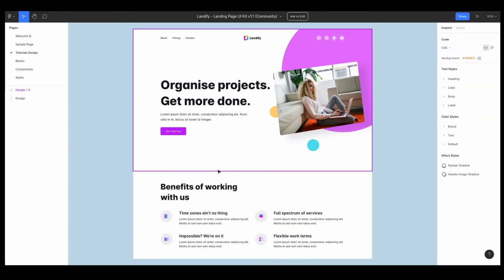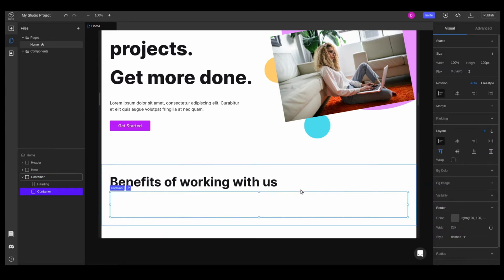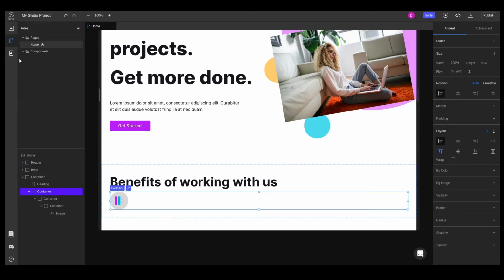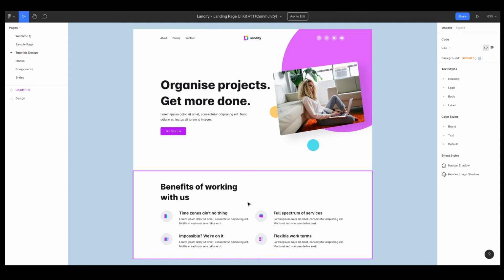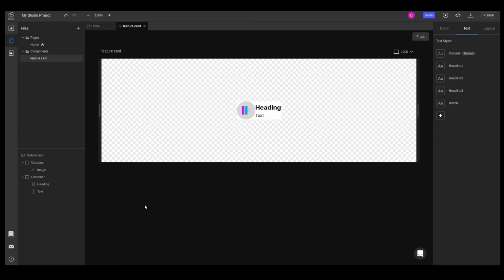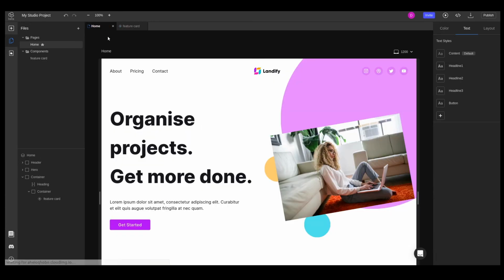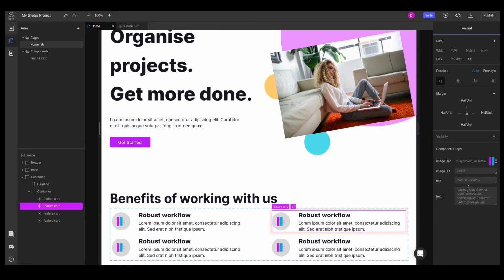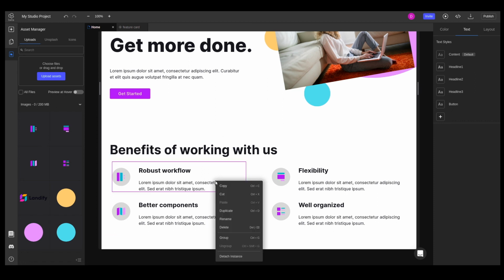5. How to create and use components in Teleport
We will continue building the next section of our website using components. We will create components and learn how to add and change their props in order to reuse them.

Timestamps:
00:00 - Preview design
00:10 - Adding elements
02:05 - Using components
02:40- Creating a component
03:08 - Component editor
03:13 - Props panel
03:52 - Styling component
04:23 - Reusing components
04:43 - Overwriting props
05:23 - Editing component
05:51 - In the next lesson...